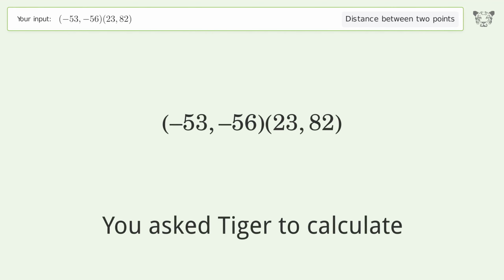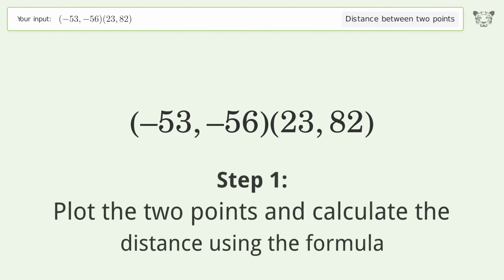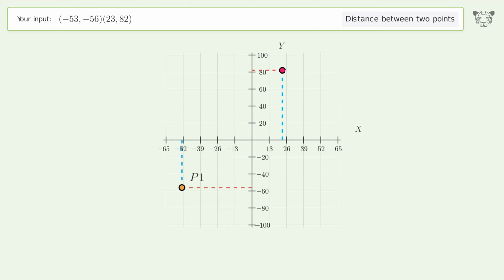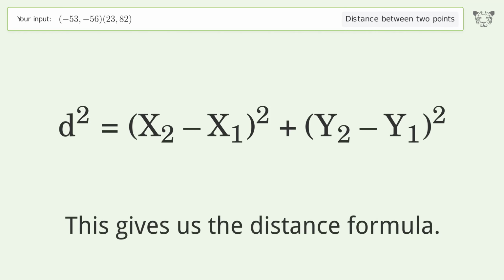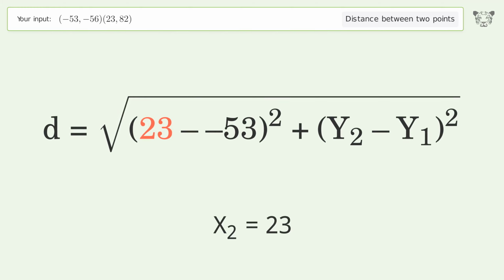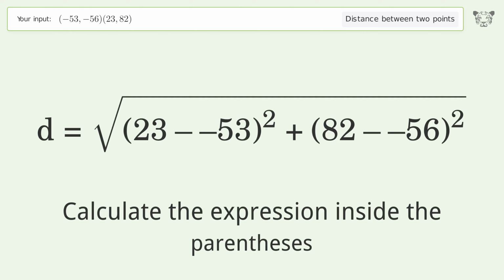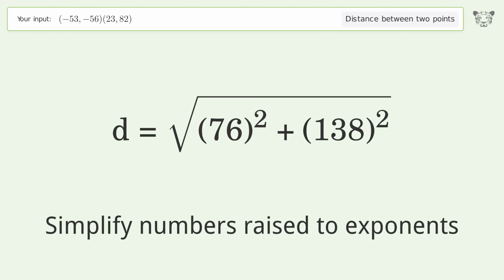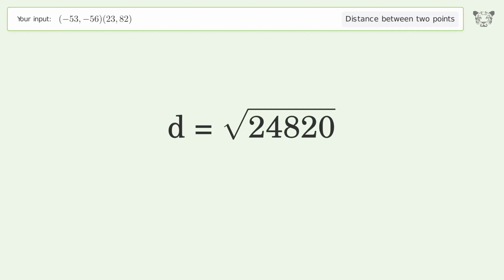Find the distance between two points p1 (-53,-56) and p2 (23,82): Step-by-Step Video Solution